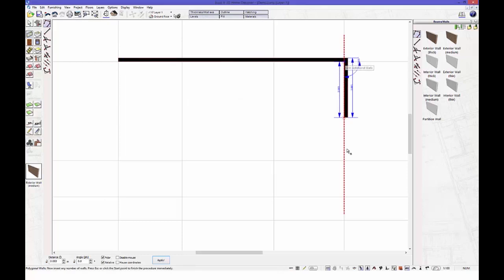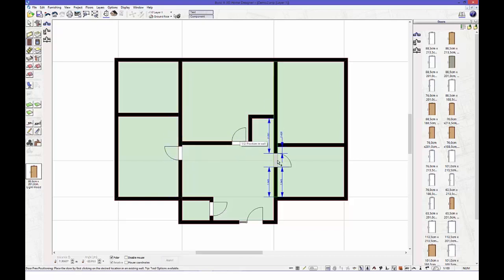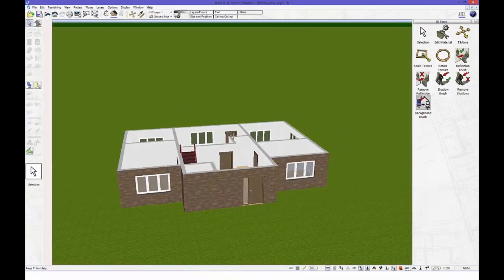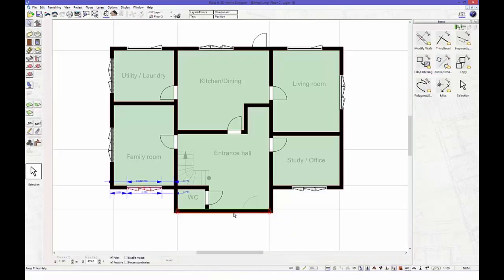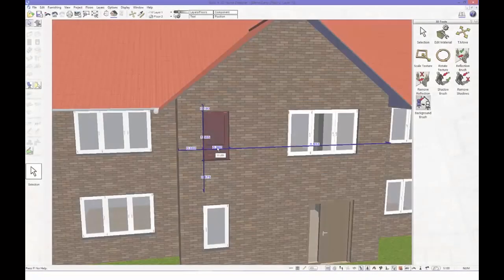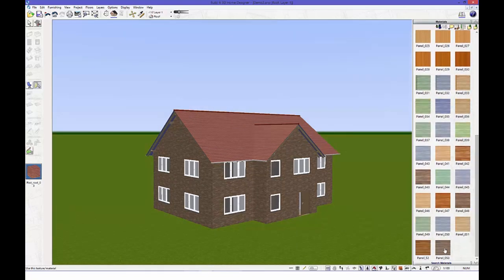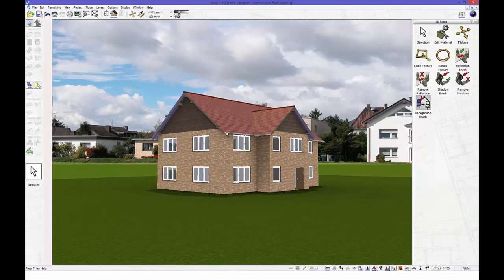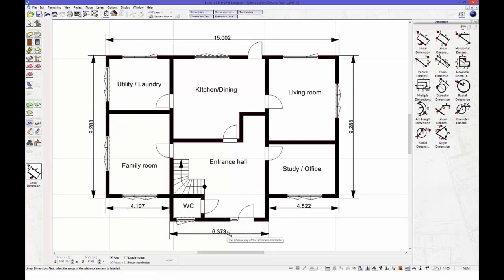3D Architect Home Design Software Demo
Design your dream home with 3D Architect Home Designer Expert. For self-builders, home improvers, DIYers, renovators and more...